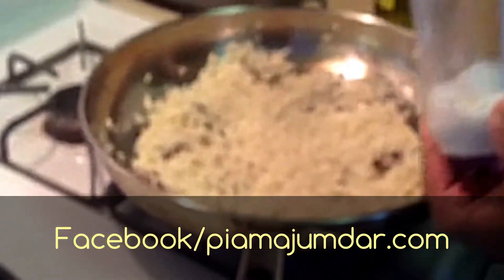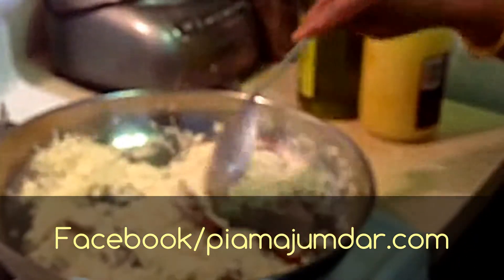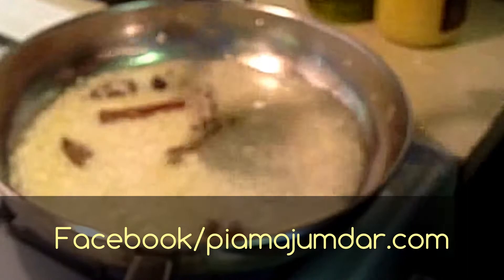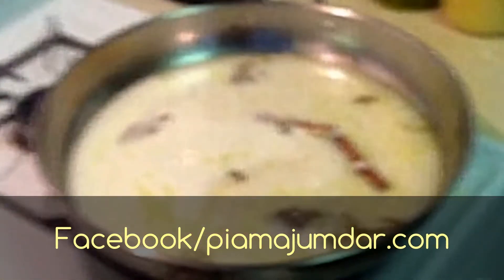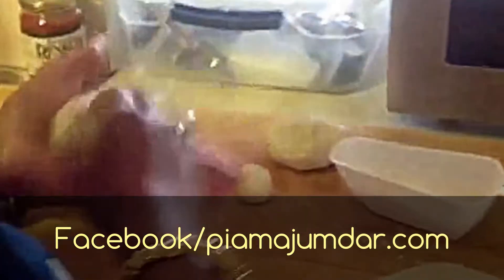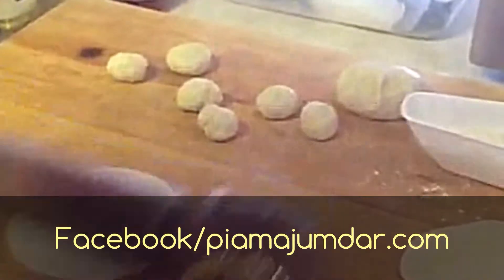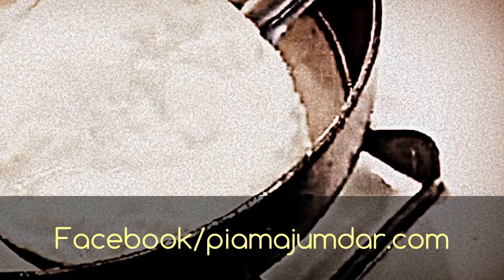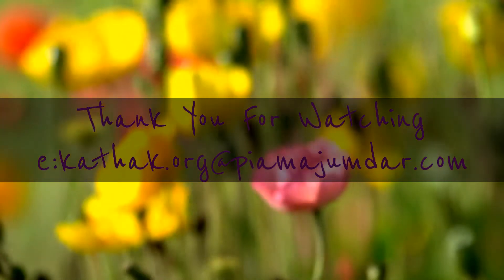COCONUT RICE LUCHI - EPISODE 61 - JULY 8 2013